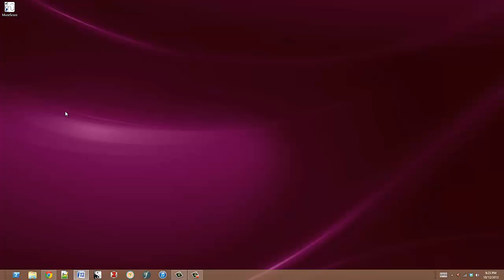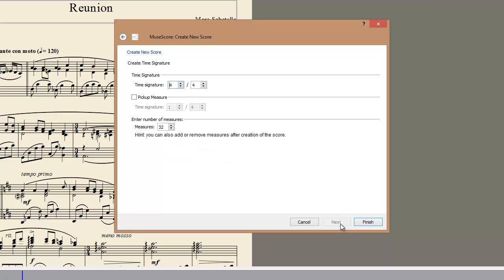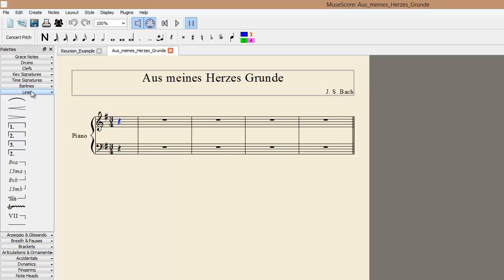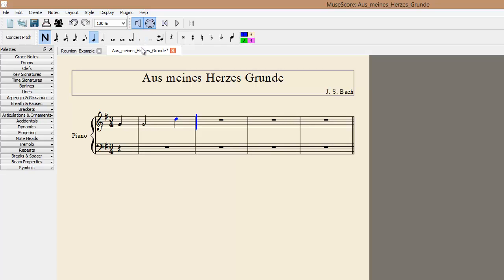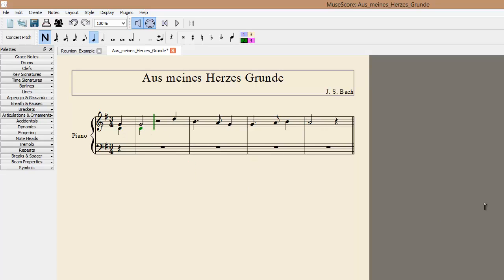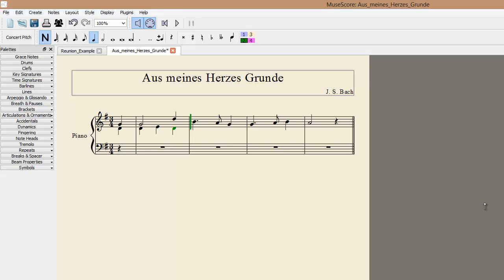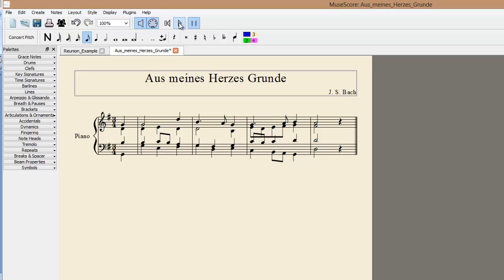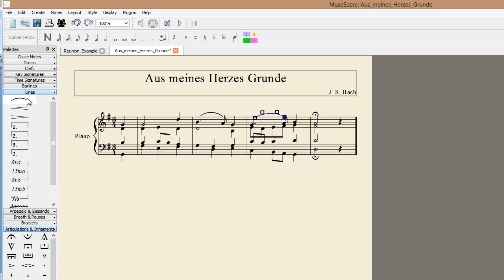Chorale Tutorial for Musescore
This simple video introduces users to the MuseScore software.